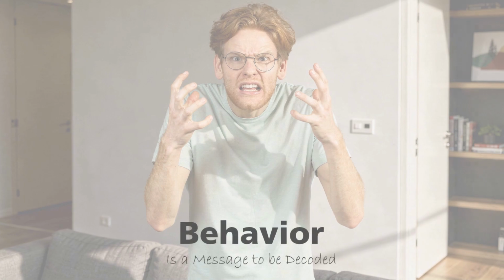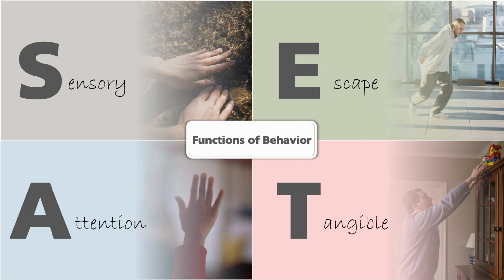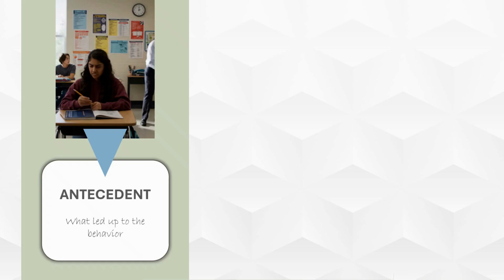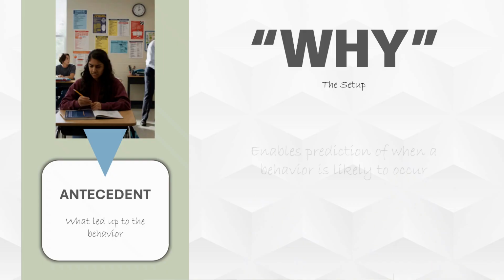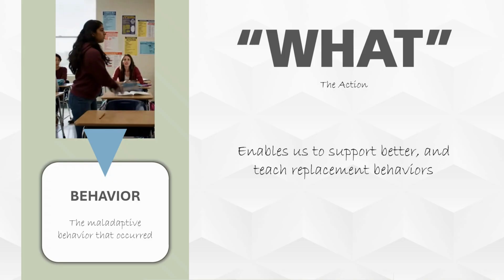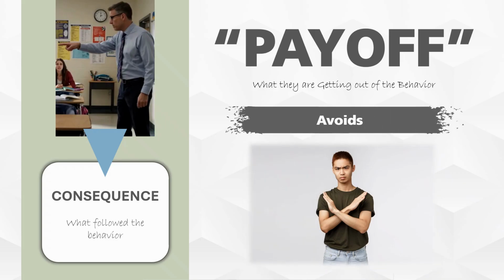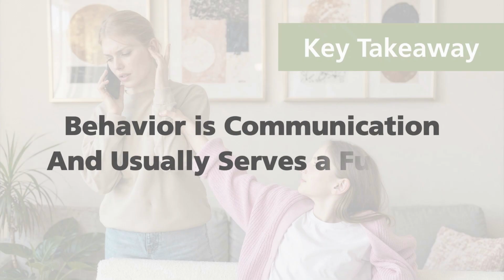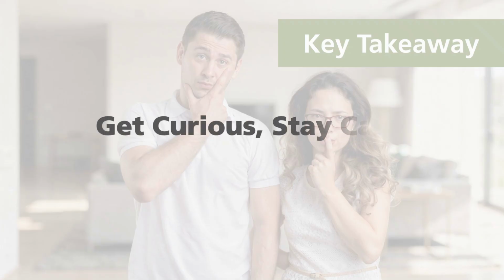The ABCs of Behavior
Behavior is a form of communication... and when you learn how to speak it, everything suddenly makes so much more sense! Learn how to professional Behavioral Interventionists break down scenarios to discover the root causes of maladaptive behaviors.

At Parenting Profoundly, we help parents of profoundly disabled (and profoundly awesome) individuals learn how to parent profoundly.

Find more great resources at parentingprofoundly.com!